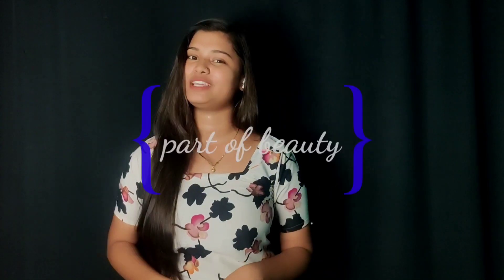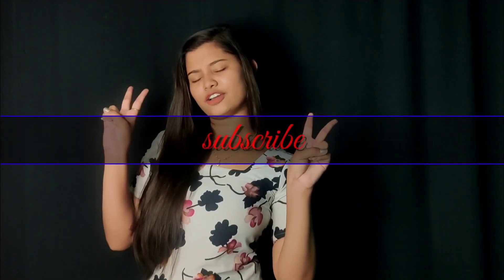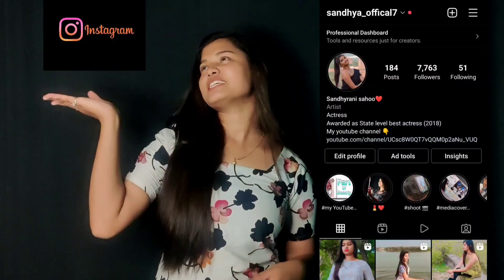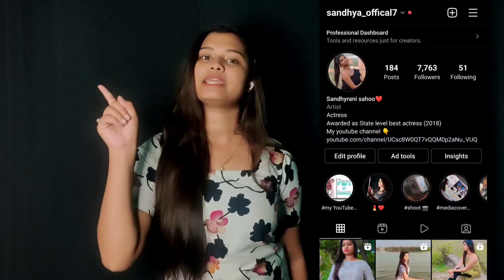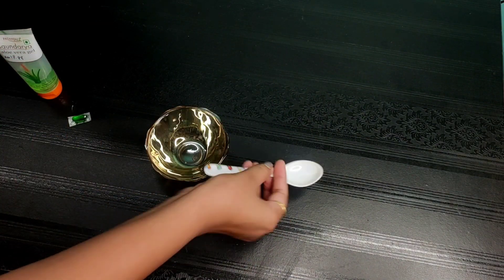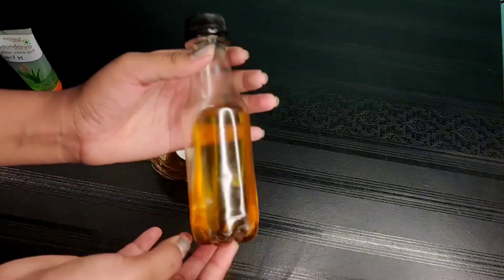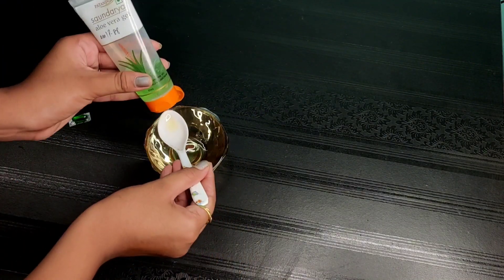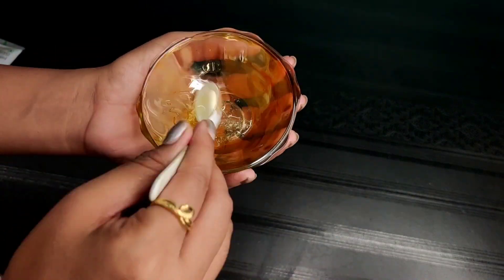haircare at home || home made magical hair oil || faster hair growth || part of beauty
hello guy's
The secret to beautyful hair is good hair care in this video. I have shared my hair care routine from my bussy day and my day to day life, this tips are very easy to follow to get healthy, long, smooth and beautyful hair naturally.

loreal sampoo : Take a look at this L'Oréal Paris Total Repair 5 Shampoo on Flipkart

loreal conditioner : Take a look at this L'Oréal Paris Total Repair 5 Conditioner on Flipkart

streax hair serum :Take a look at this Streax Hair Serum Vitalized With Walnut Oil on Flipkart

Love u all my part of beauty friends ❤️🤗